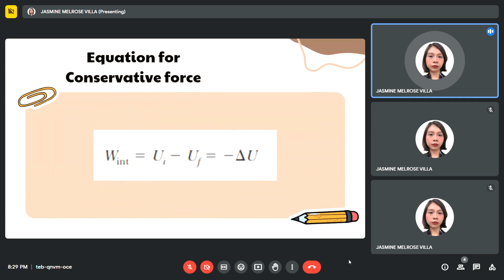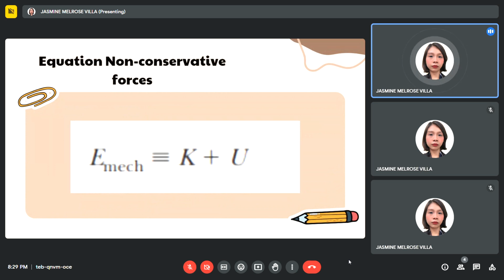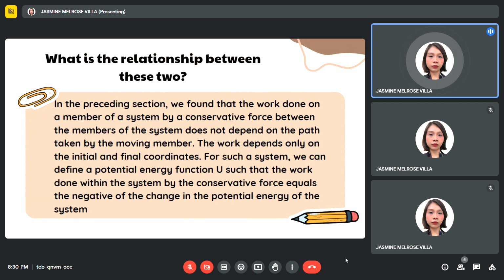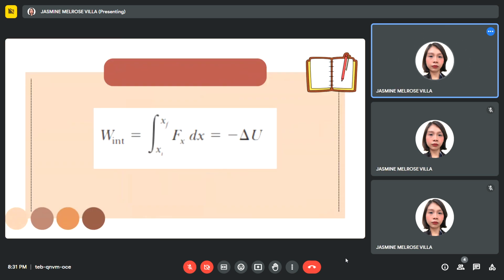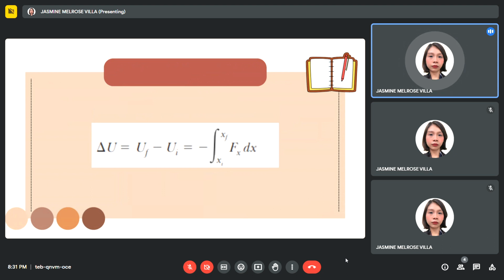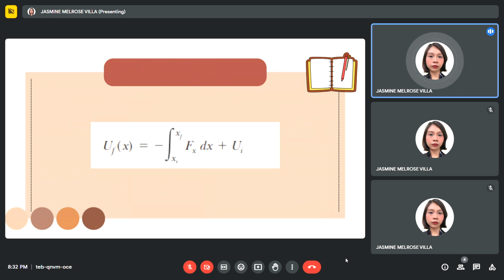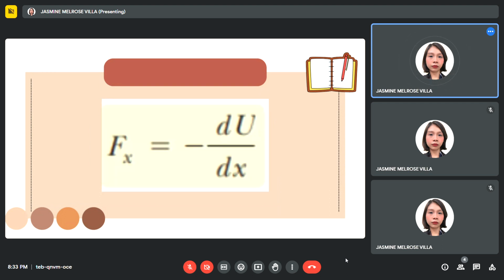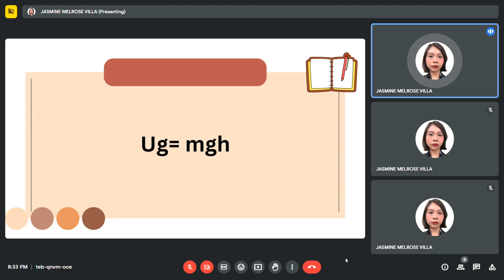Villa - Relationship Between Conservatives Forces and Potential Energy